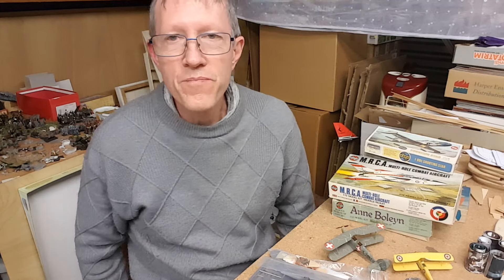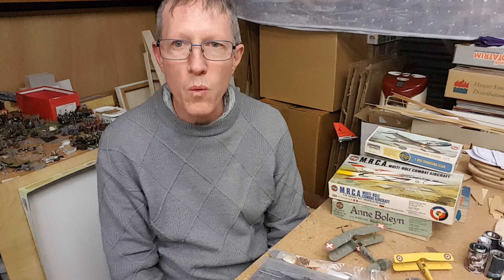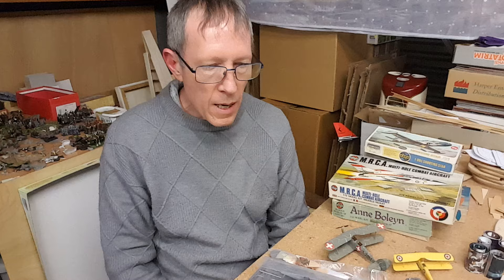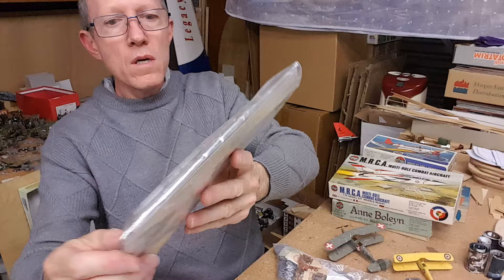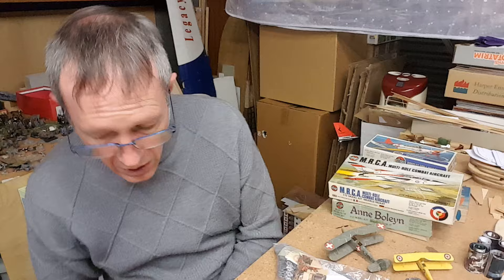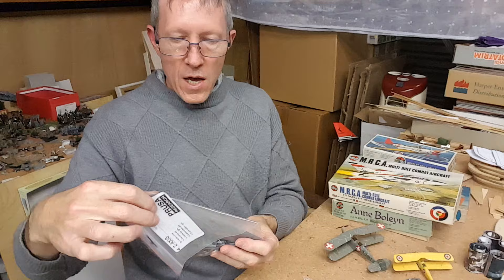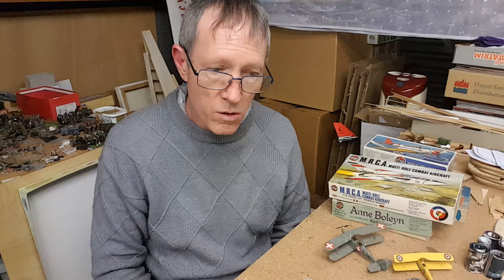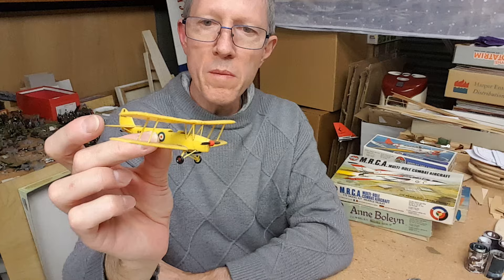Old Model kits. part 2. Heller. Airfix and more.